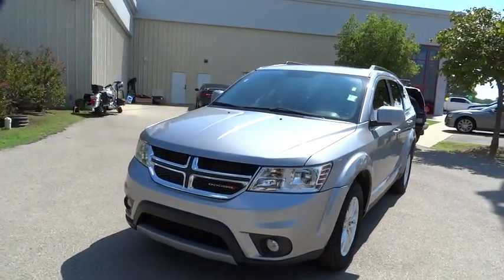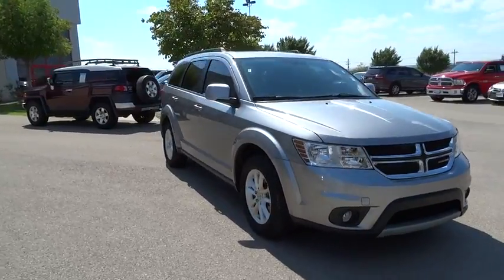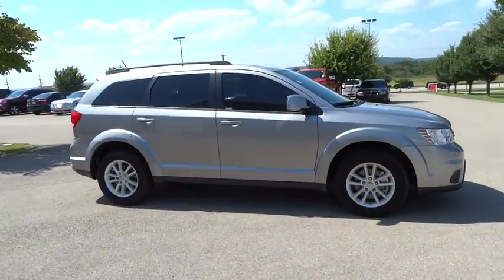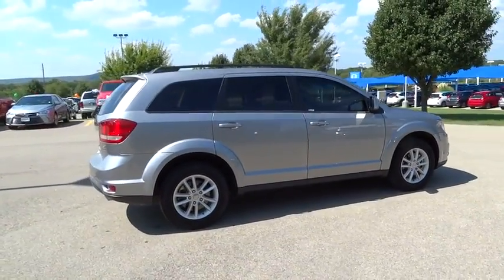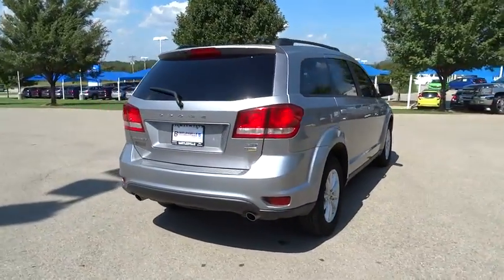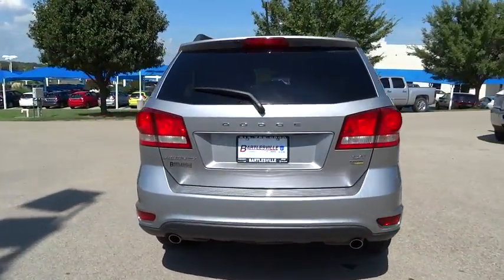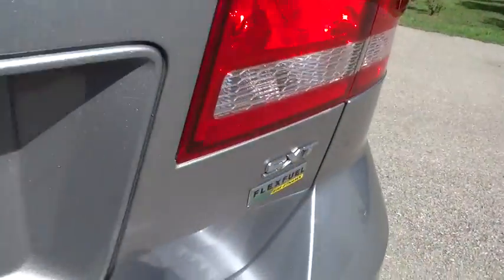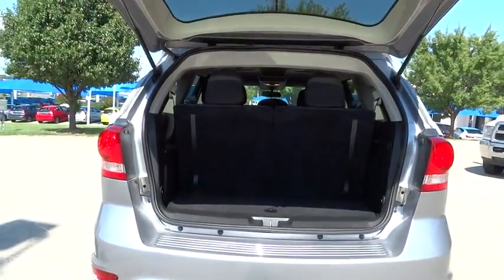2016 Dodge Journey Broken Arrow, Pryor, Tulsa, Oklahoma City, OK, Wichita KS P317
Used 2016 Dodge Journey
2016 Dodge Journey FWD 4dr SXT - Stock#: P317 - VIN#: 3C4PDCBG4GT126583

Bartlesville CDJR
3250 SE Washington Blvd

EPA 25 MPG Hwy/17 MPG City! Third Row Seat, Aluminum Wheels, Dual Zone A/C, Rear Air, Keyless Start, iPod/MP3 Input, TRANSMISSION: 6-SPEED AUTOMATIC 62TE, COMFORT/CONVENIENCE GROUP, ENGINE: 3.6L V6 24V VVT, RADIO: 4.3 (REB) SEE MORE! KEY FEATURES INCLUDE: Third Row Seat, Rear Air, iPod/MP3 Input, Aluminum Wheels, Keyless Start, Dual Zone A/C. Privacy Glass, Keyless Entry, Child Safety Locks, Steering Wheel Controls, Electronic Stability Control. OPTION PACKAGES: ENGINE: 3.6L V6 24V VVT Engine Oil Cooler, Flex Fuel Vehicle, Touring Suspension, Dual Bright Exhaust Tips, 3.16 Axle Ratio, COMFORT/CONVENIENCE GROUP Power 4-Way Driver Lumber Adjust, Power 6-Way Driver Seat, RADIO: 4.3 (REB) SIRIUS Satellite Radio, QUICK ORDER PACKAGE 28E Engine: 3.6L V6 24V VVT, Transmission: 6-Speed Automatic 62TE, TRANSMISSION: 6-SPEED AUTOMATIC 62TE. MORE ABOUT US: If you're looking for used cars in Bartlesville, OK, we have a large inventory to choose from. From used cars, trucks, sport utility vehicles to mini-vans, our selection has something for every person and need. Our inventory of quality pre-owned vehicles has people from all over the Tulsa region coming to our dealership. We offer great deals on our used cars and can help you finance them as well. Fuel economy calculations based on original manufacturer data for trim engine configuration. Please confirm the accuracy of the included equipment by calling us prior to purchase.